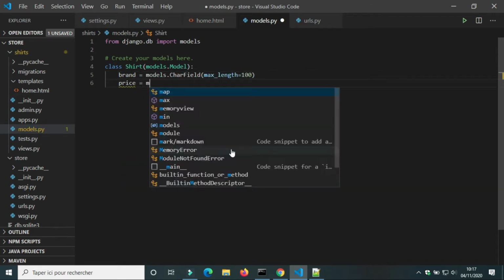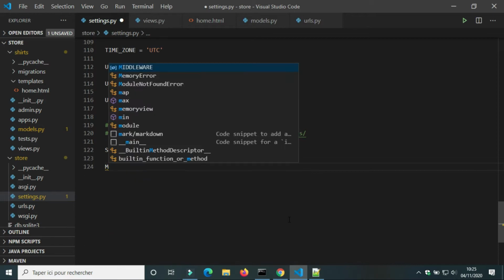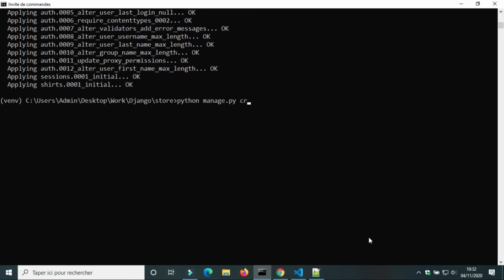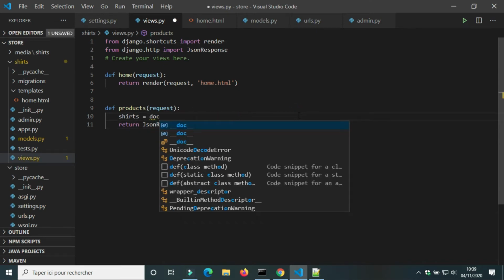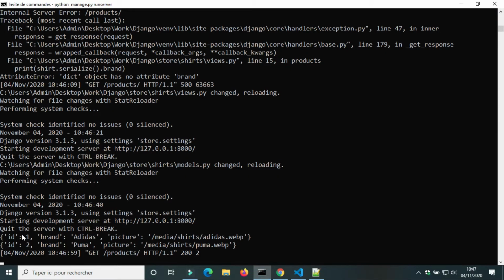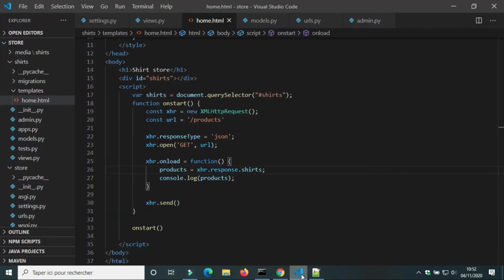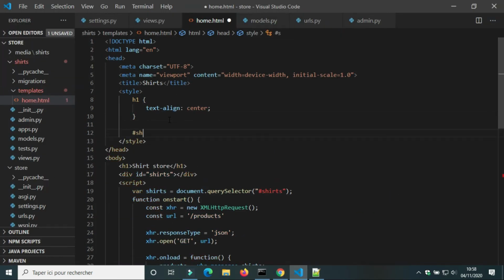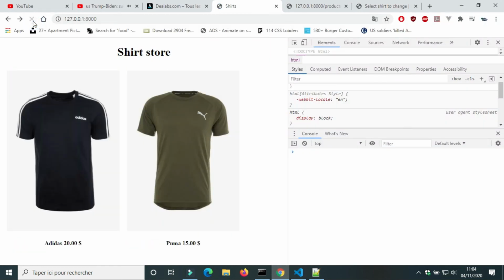XmlHttpRequest (Django and ajax) Part 2: Serialize a model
In this video, we will see how to serialize a model and how to create an endpoint API with django